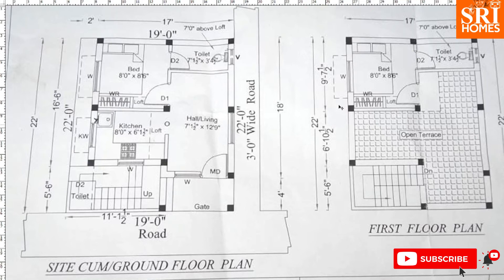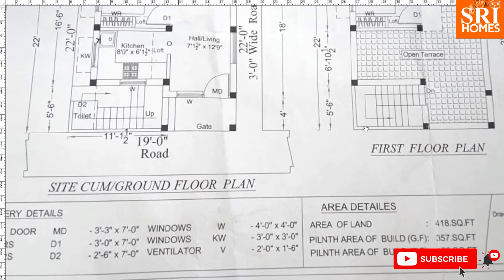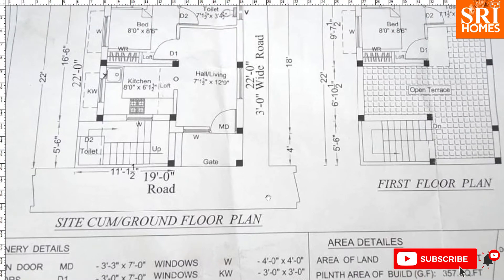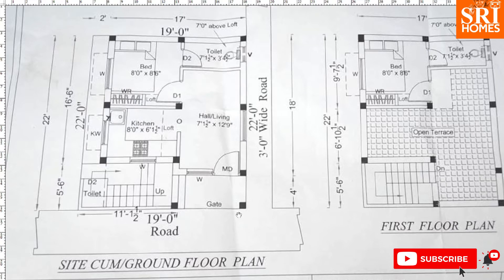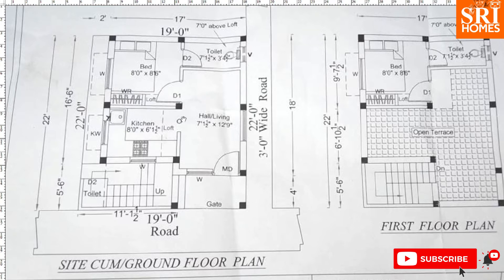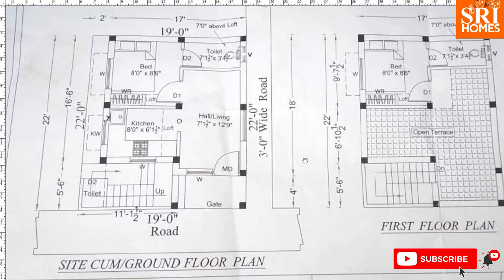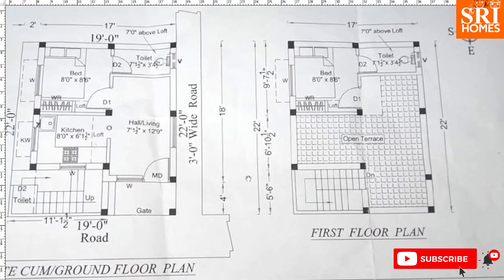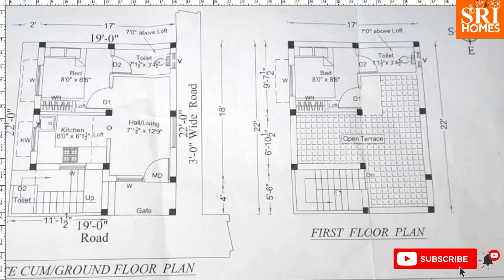Small House Plan | 400 sqft House plan|Compact house designs, house layout plan, 500 sqft house plan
Small House Plan, 400 sqft House plan, Compact house designs